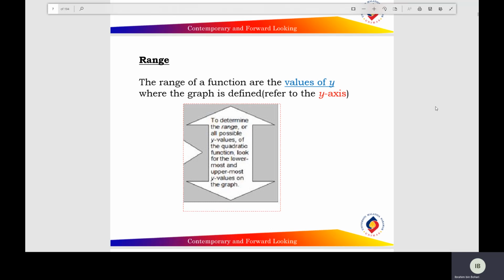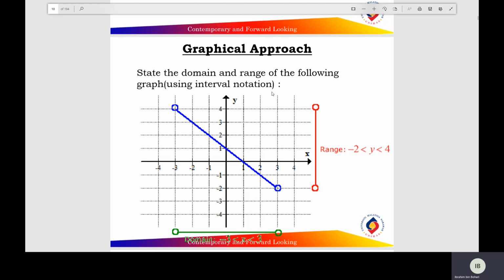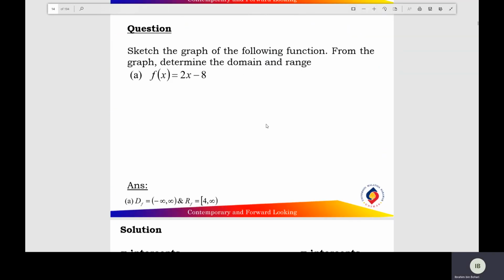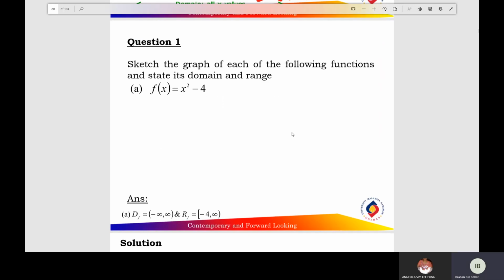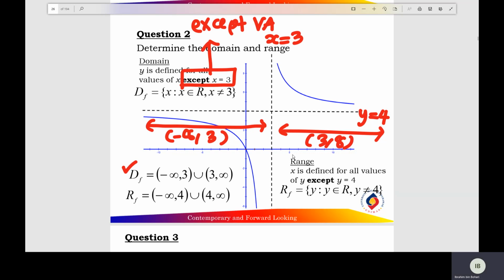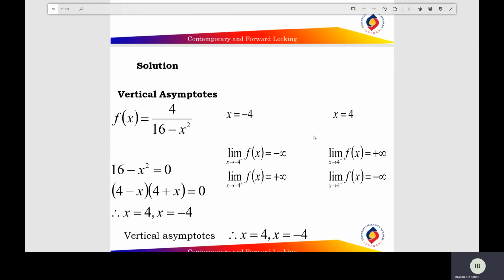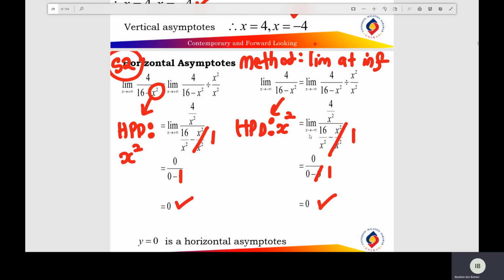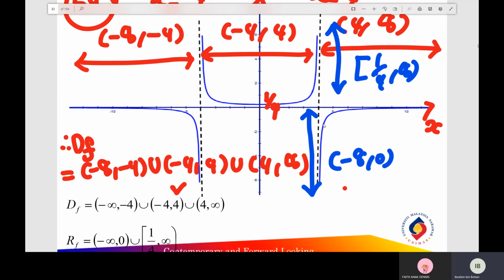Mathematics 1 Domain Range of Function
LEARNING UNIT 8.1 FUNCTIONS AND GRAPHS